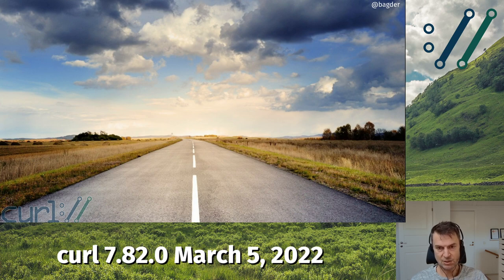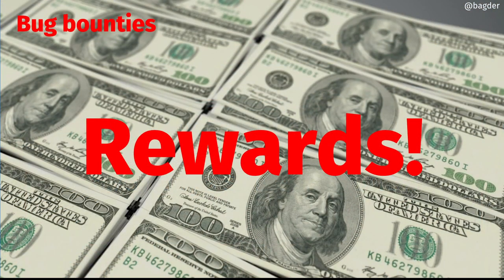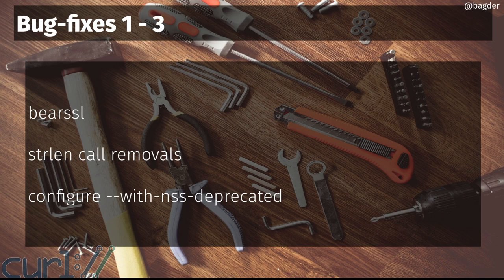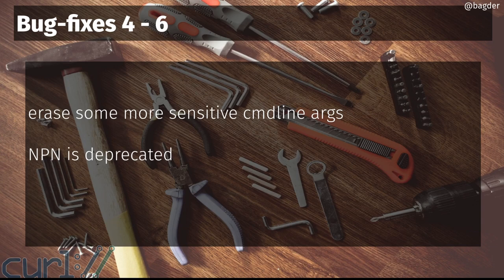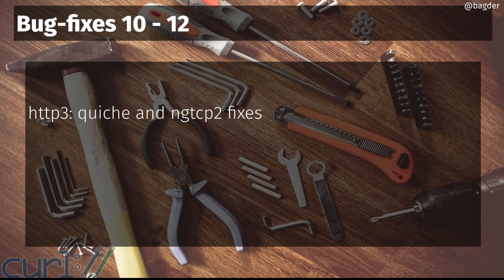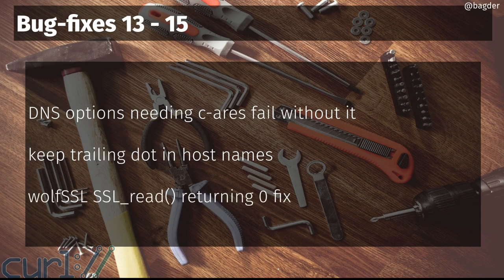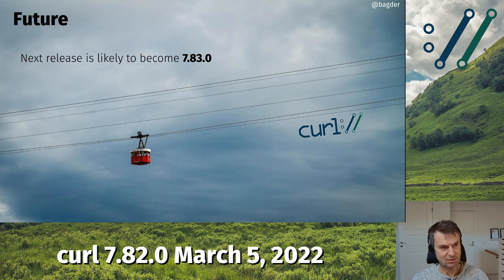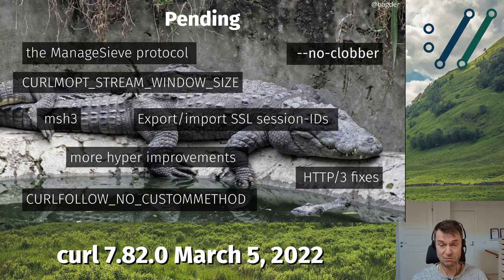curl 7.82.0 with Daniel Stenberg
The news, the fixes and what's next. curl 7.82.0 on March 5 2022